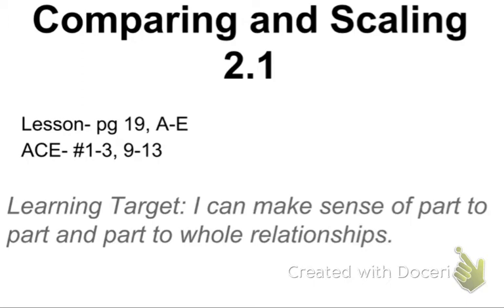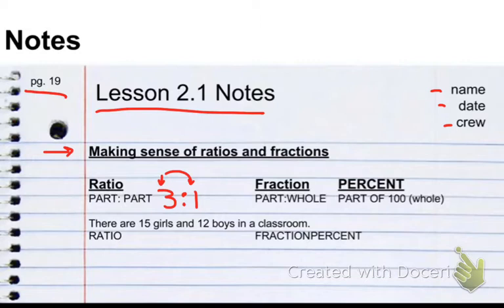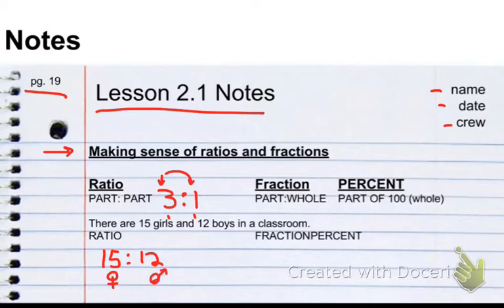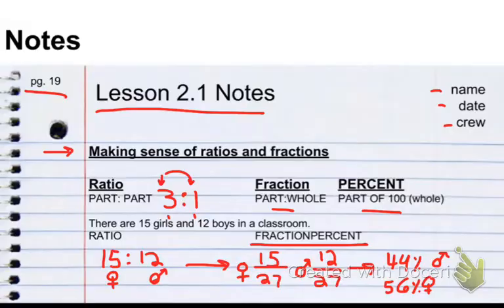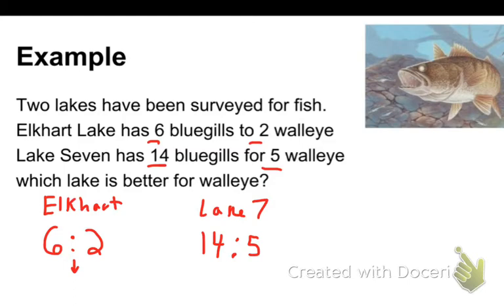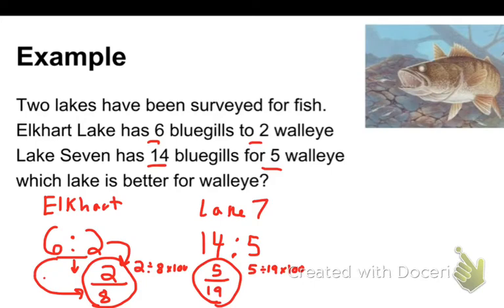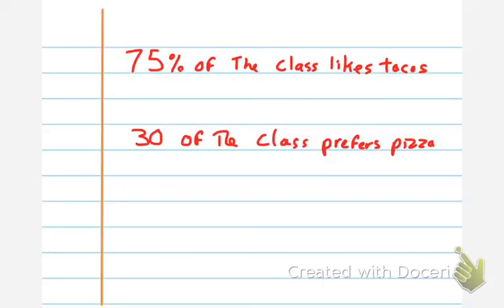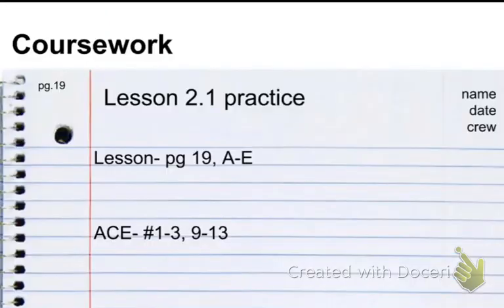comparing and scaling lesson 2.1